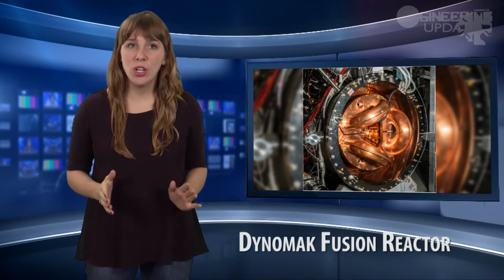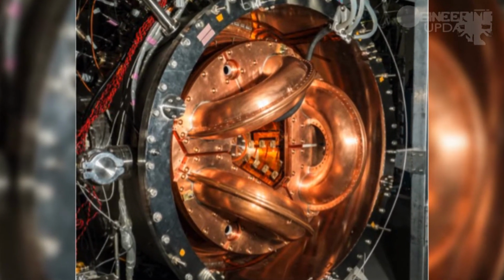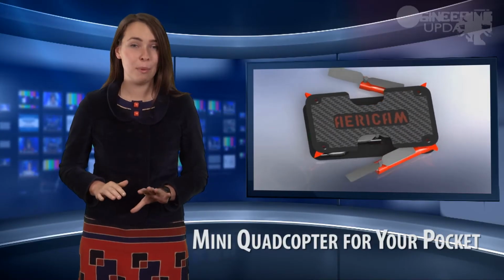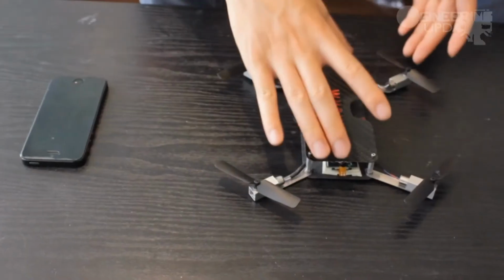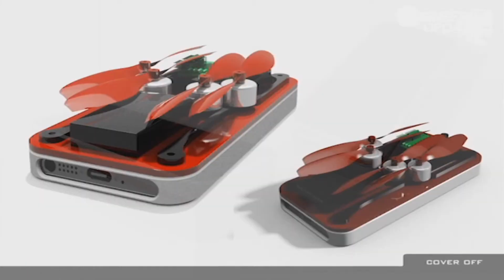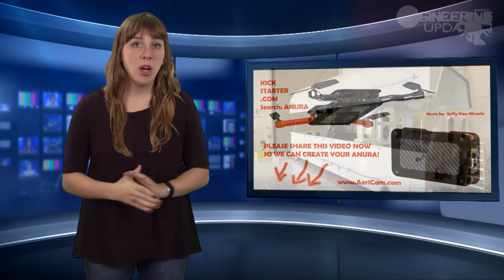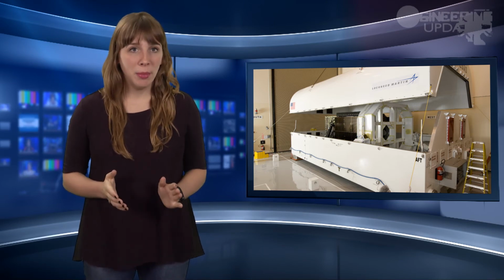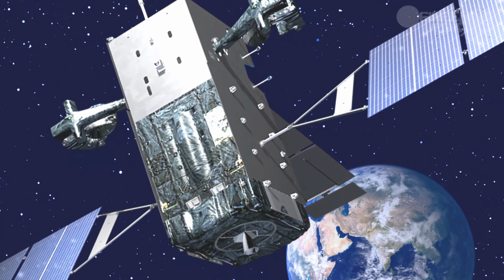Engineering Update #79: A mini quadcopter for your pocket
In this week's episode of the Engineering Update:

The Dynomak fusion reactor
While fusion energy has generally sounded too good to be true, University of Washington engineers have designed a concept for a fusion reactor that could challenge traditional coal-fired plants. Starting as a class project, the Dynomak, builds on existing technology and would be mainly self-sustaining The design uses a magnetic field in a closed space that holds the plasma still long enough for fusion to occur. The plasma is heated continuously to maintain thermonuclear conditions, and the heat generated from the reactor would heat a coolant that spins a turbine to generate electricity.

A mini quadcopter for your pocket
Do you know that sinking feeling when you reach for your smartphone, and it’s not there … almost like a piece of you is missing? Well, a San Francisco-based company called Aericam wants to produce this same feeling – only with mini quadcopter drones. The company has created a drone so small and compact that it can fit in your pocket, meaning you can pull it out whenever you’re feeling the urge to use it. It’s about the size of a slightly thicker iPhone 6. The drone, called Anura, works with your smart phone, via Wi-Fi, so you don’t need to carry around bulky transmitters. The drone even has a micro camera, so you can stream images to your smartphone while in flight.

The U.S. Air Force’s space-based infrared system
Lockheed Martin and Northrop Grumman have delivered the payload for the fourth Geosynchronous Earth Orbit satellite of the U.S. Air Force’s Space Based Infrared System, or SBIRS. The SBIRS program works to deliver missile warning and infrared surveillance information to the President of the United States, the Secretary of Defense, combatant commanders, and other members of the intelligence community. This information enhances missile launch detection capabilities, supports the nation’s ballistic missile defense system, and improves situational awareness for those in combat.